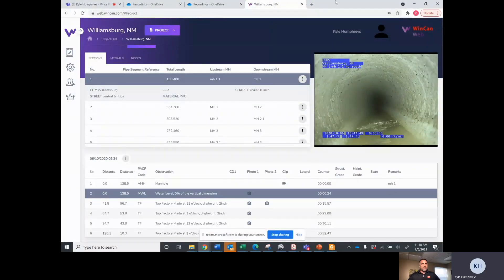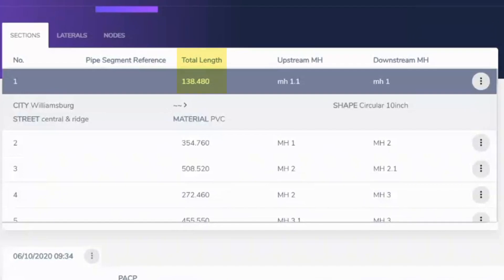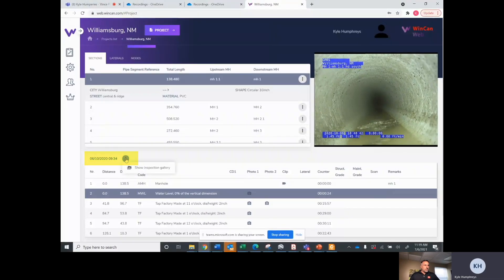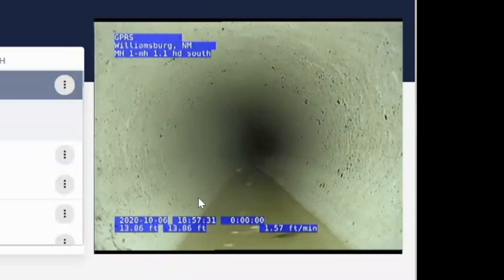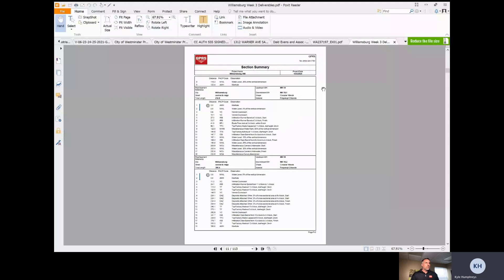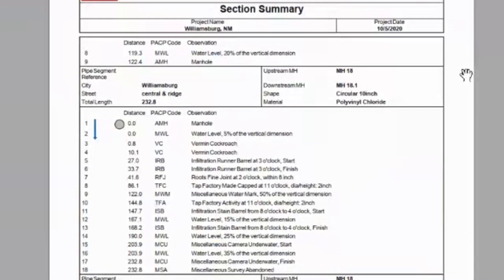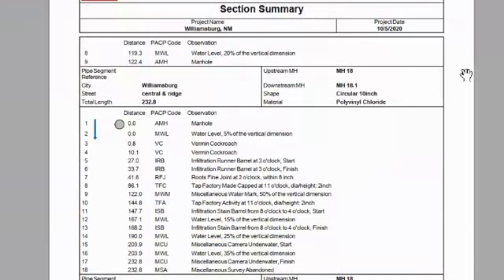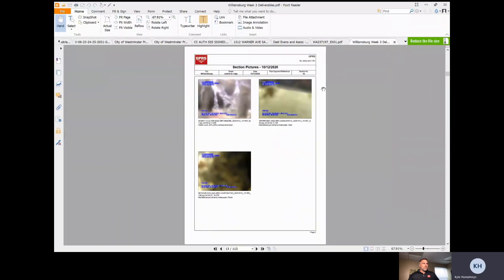Safety Chat - What is Video Pipe Inspection? with Kyle Humphries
Listen in as Kyle Humphreys shares with us exactly what Video Pipe Inspection is, and what key deliverables are provided on every job.

Because concrete drilling comes at a risk, GPRS Project Managers are equipped with multiple technologies to clear areas before core drilling and anchoring. Upon completing the scanning process, you will have a clear layout of the vertical and horizontal impediments such as post tension cables, rebar, beams, and conduits. Our scanning and imaging services can be completed on any surface, including concrete slabs, walls, columns, and beams. Ground penetrating radar is most commonly used to clear areas before saw cutting or core drilling, but our scanning equipment also can deliver much more detail.